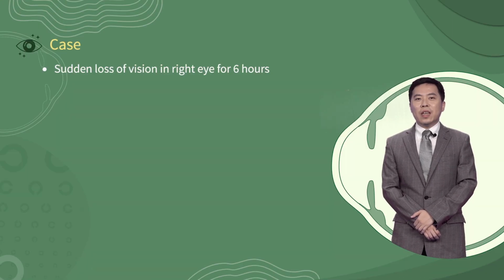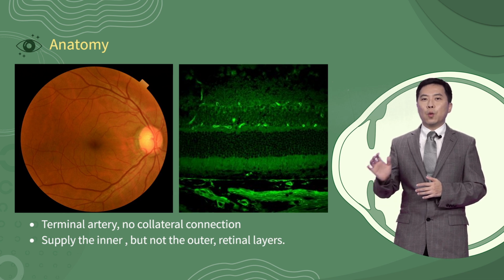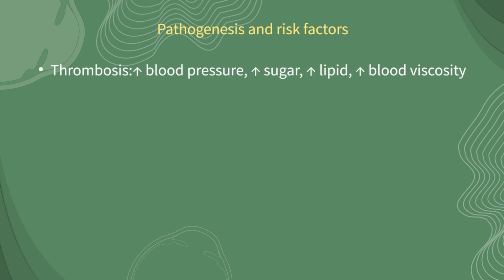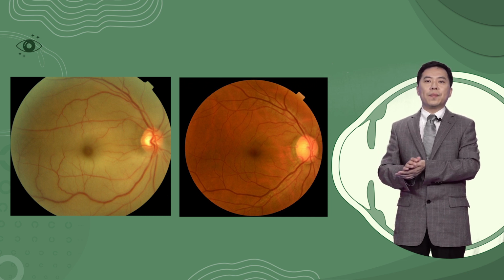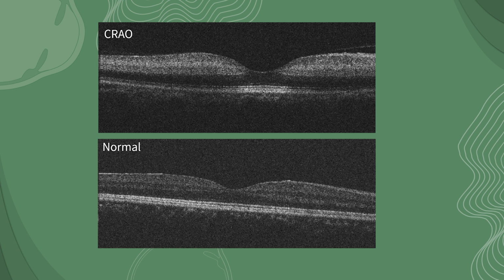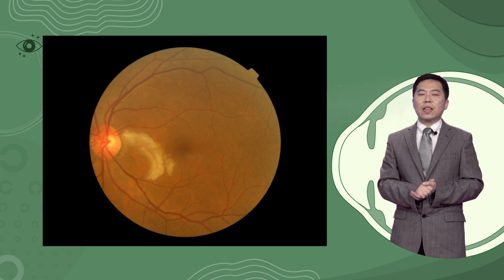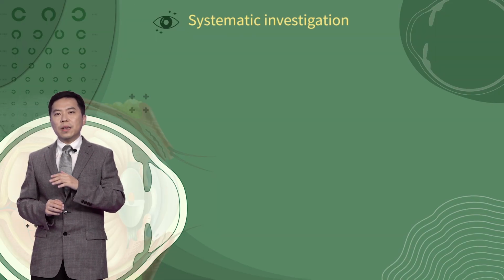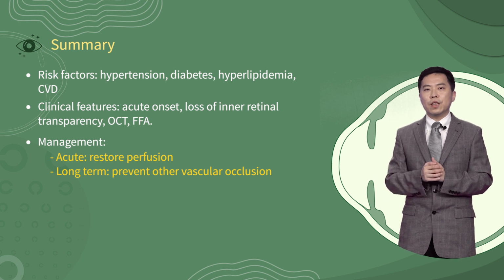8. Retina: 8.3 Retinal Artery Occlusion (RAO)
8. Retina: 8.3 Retinal Artery Occlusion (RAO)